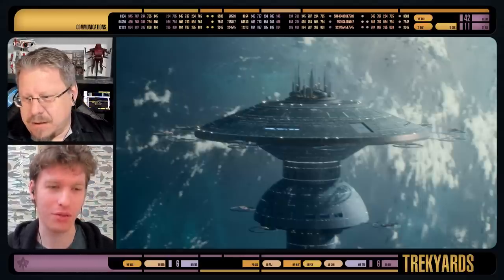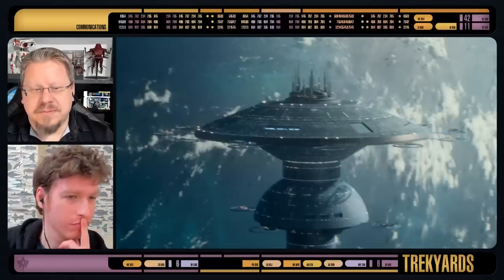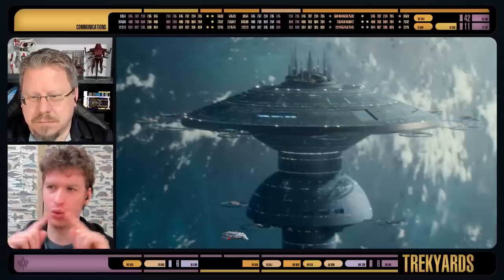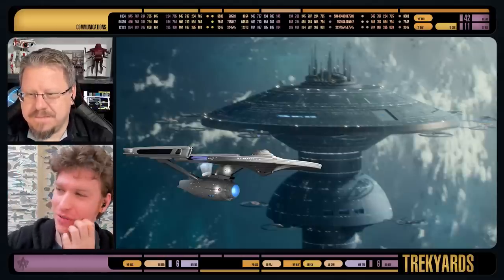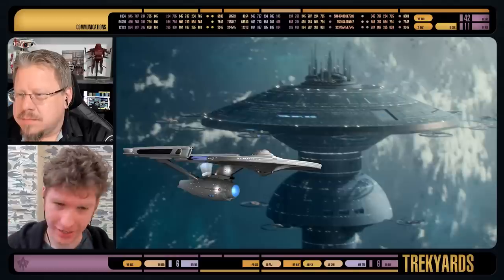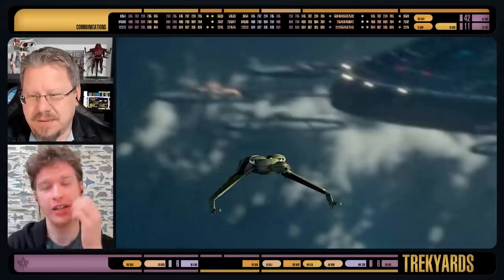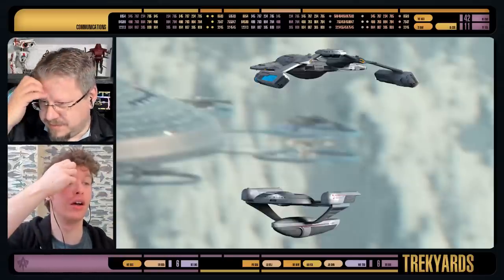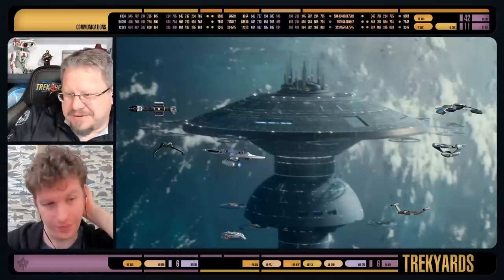Starfleet Ship Museum??? (PIC S3 Trailer)